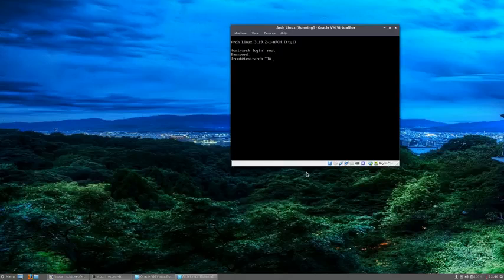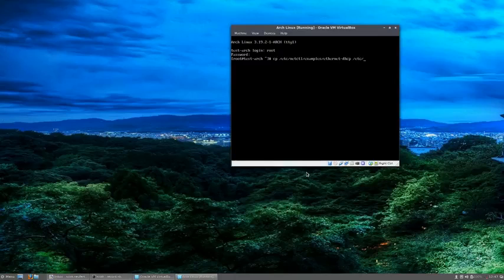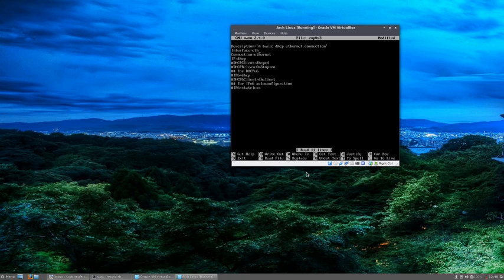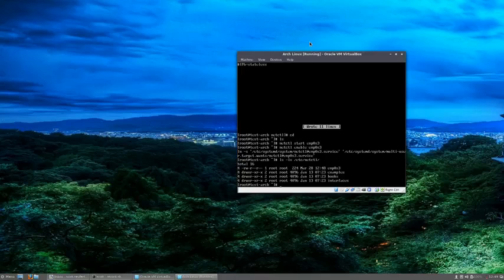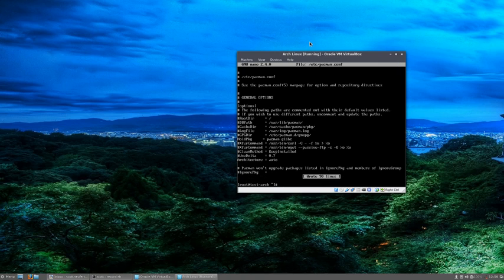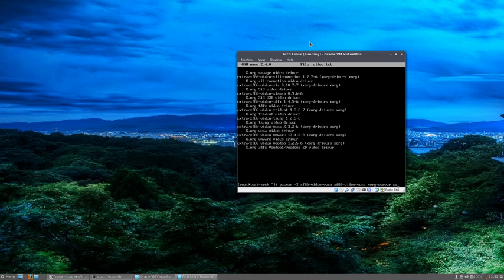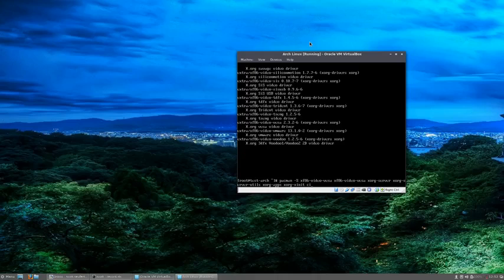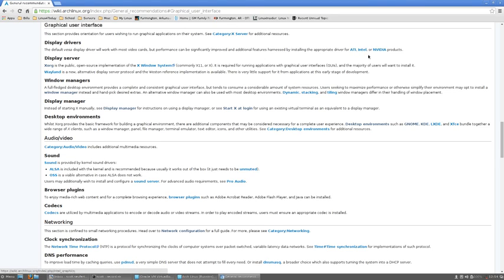how to | Install Arch Linux EP 03